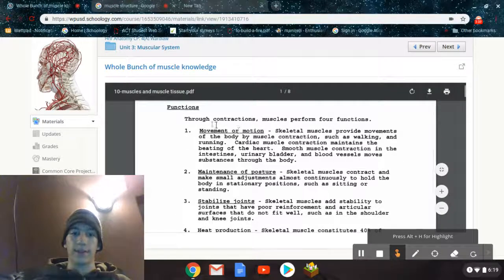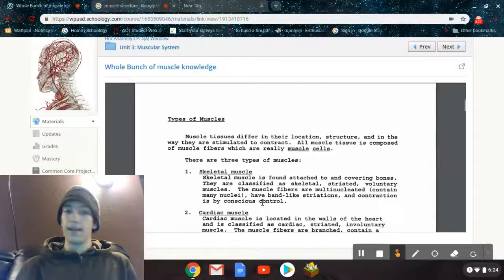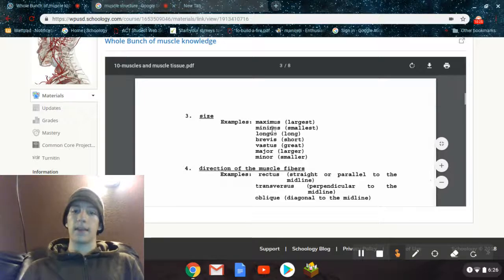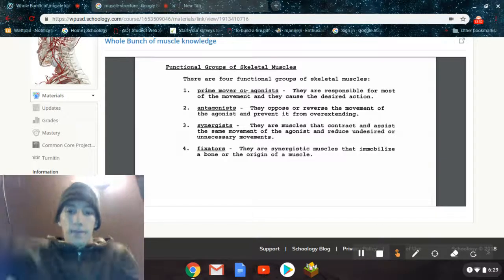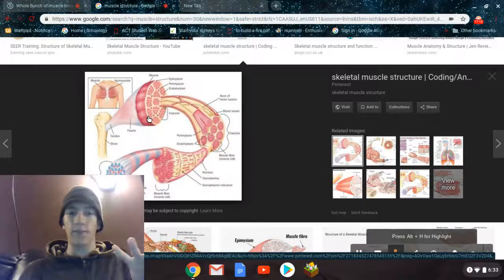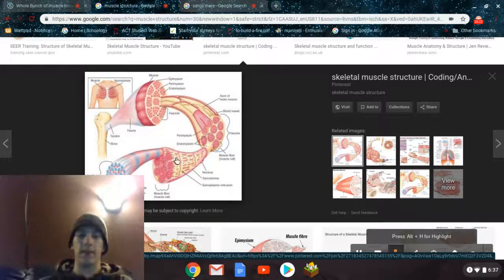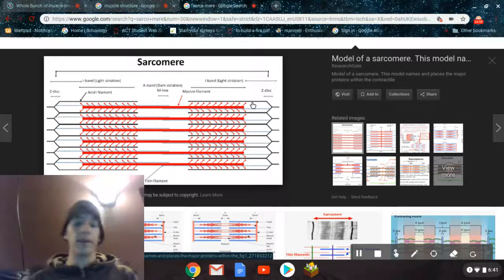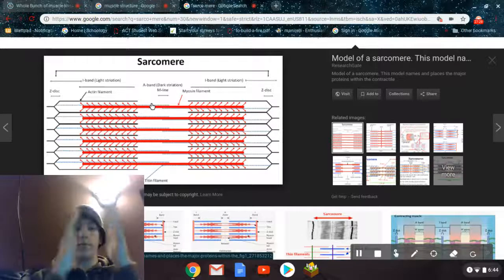Muscles: Function and Structure, Part One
The first part of my muscular structure and function review. It mighta been a little bit of a lecture, but please remember, I do mean well. Never stop learning!